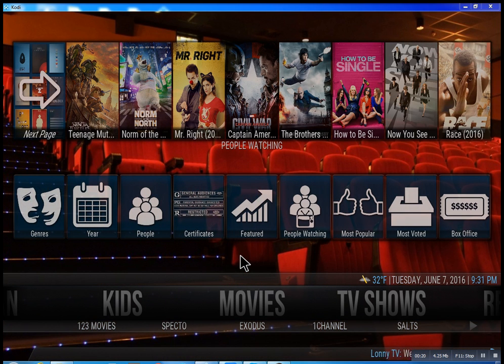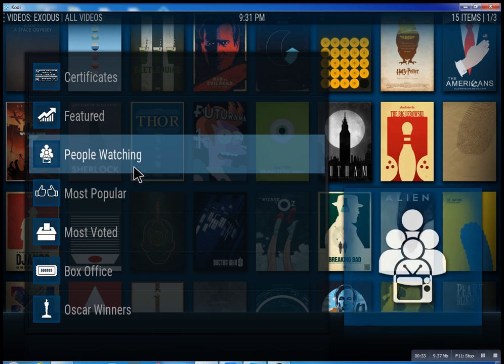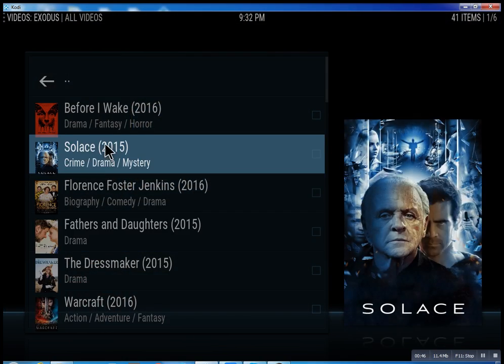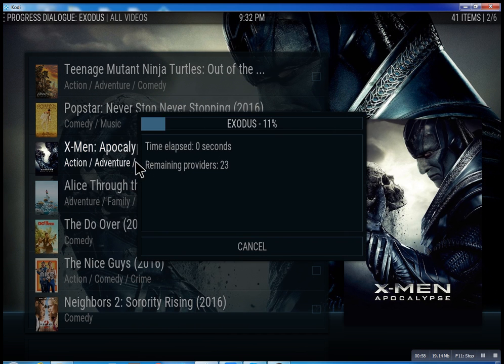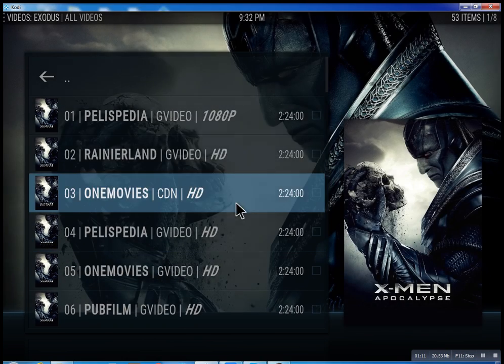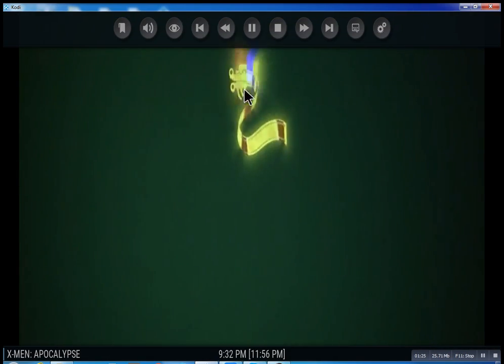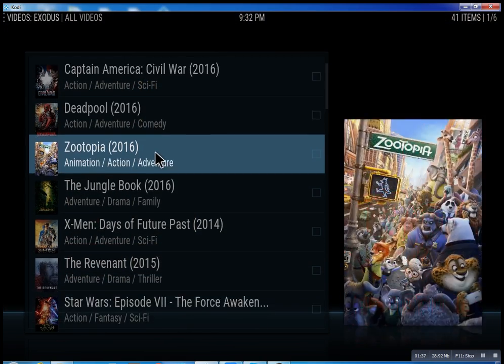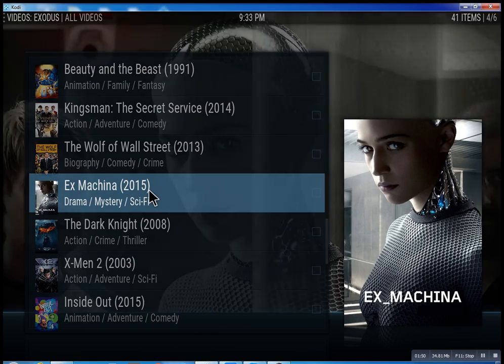Kodi Movies East Quogue NY Lonnytv